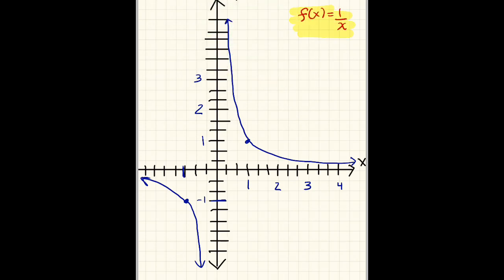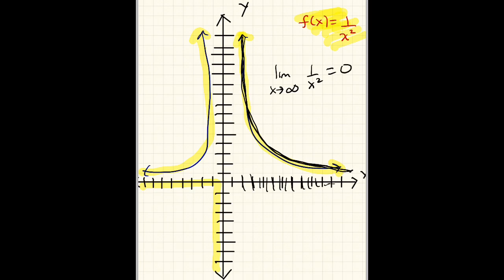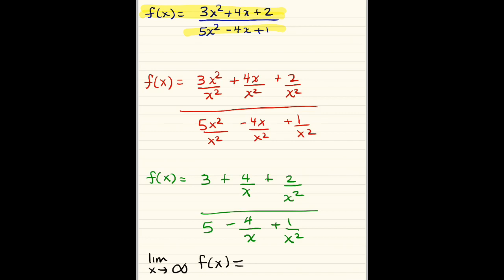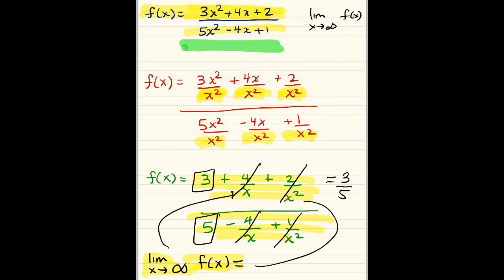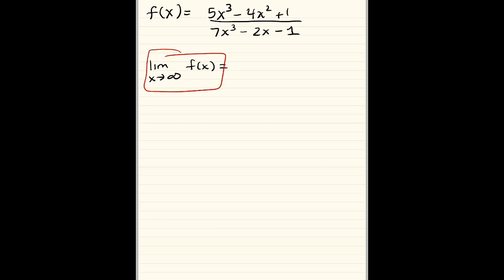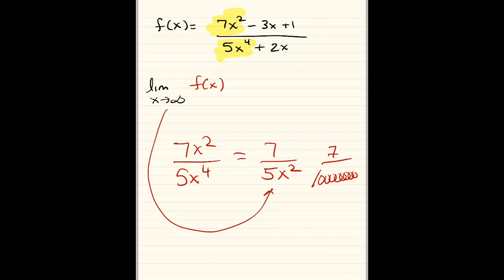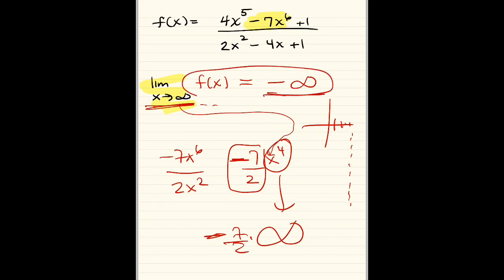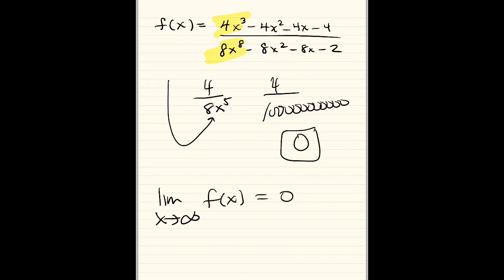Calculus Limits as x approaches infinity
Lesson VI
At 7:35 minutes, the answer is 1/2 not 2.

Very easy method on how to find limits while looking at end behaviors (infinity)